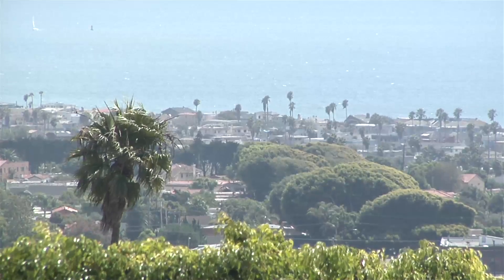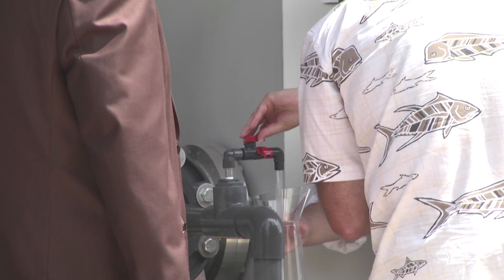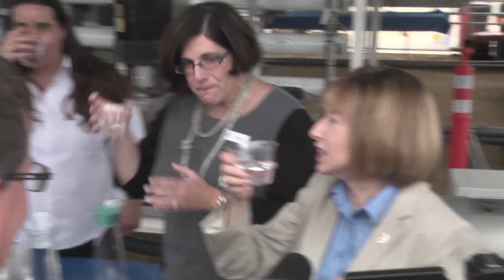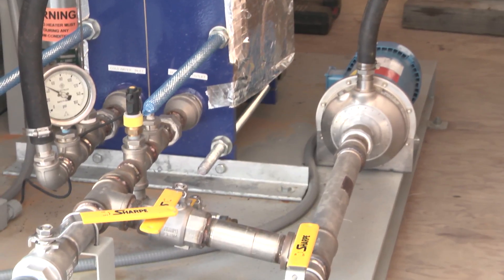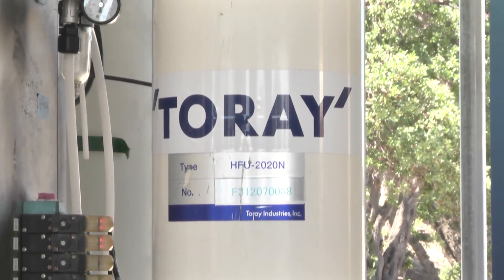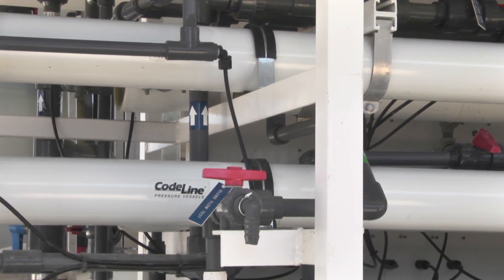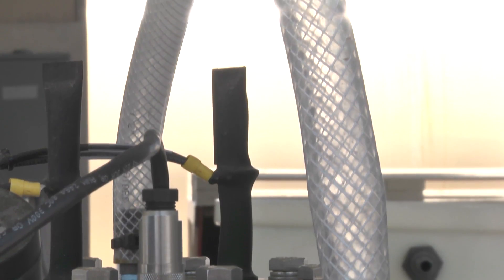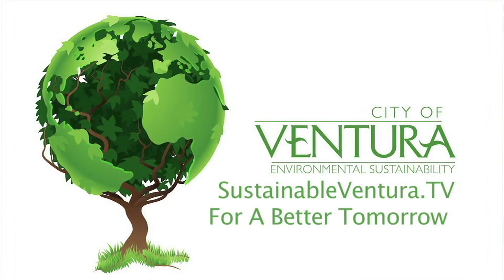TOUR of VenturaWaterPure Potable Reuse Demonstration Facility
Sustainable Ventura News takes a tour of the VenturaWaterPure. and navigate to the VenturaWaterPure icon!

In Ventura, we’re fortunate that all our water supply comes from local sources. To ensure that our city will continue to be able to rely on these local sources for generations to come, it’s essential we look for ways to save water and reduce water usage.  One of those ways is with direct potable reuse — recycling wastewater back to potable or drinking standards.

To that end, this past July 16, Ventura Water unveiled the new VenturaWaterPure Potable Reuse Demonstration Facility, a pilot project for the City, who, along with other water providers throughout the state, will investigate safe and sustainable ways to meet long-term water supply demands.

The Demonstration Facility is open for FREE tours to the public on Saturdays, 9am to 11am, and will be limited to 20 people.  Please sign up for public tours before noon the Friday before by visiting our website Sustainable Water or by calling . and navigate to the VenturaWaterPure icon.